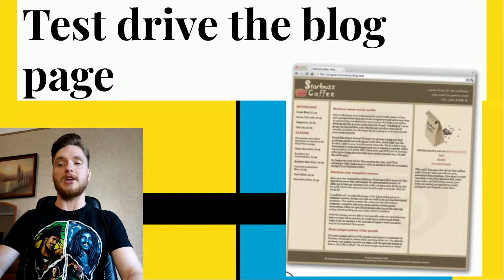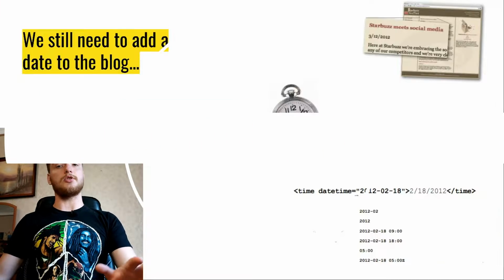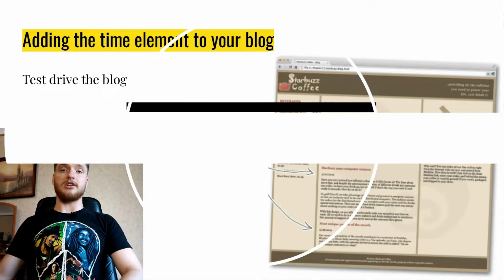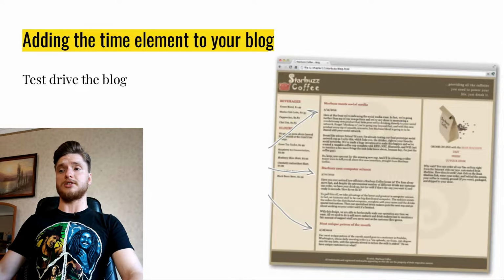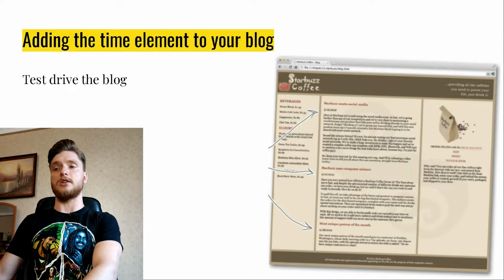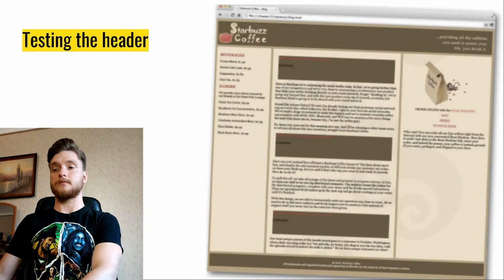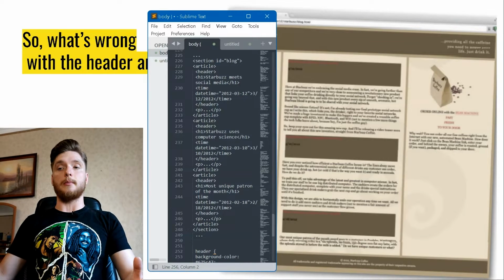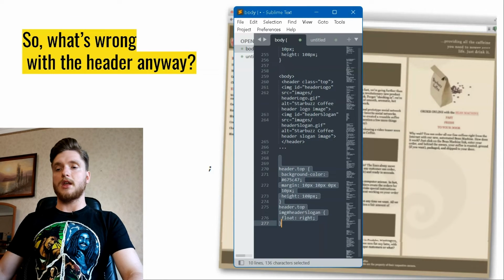Lesson 81. Test drive the blog page. HTML for beginners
In this lesson 81. Test drive the blog page. HTML for beginners. With the creation of a new blog
page, and those quick tweaks
to the page (that is, adding the
"section" and "article"
elements), let’s save the page
and load it in the browser. Additional materials page code in the archive on Google Drive at the link.